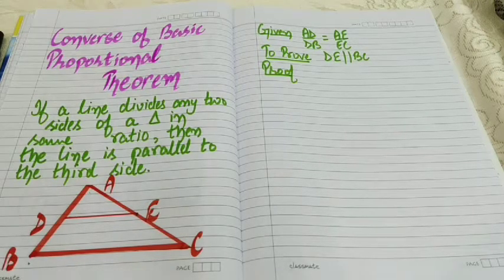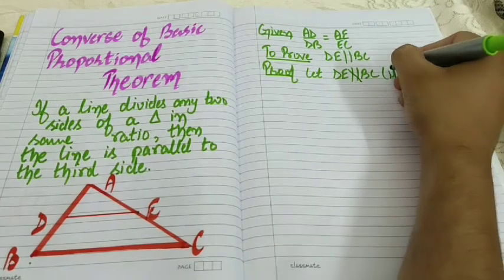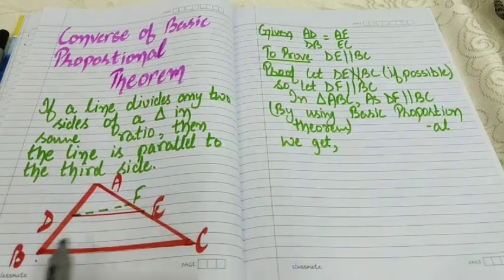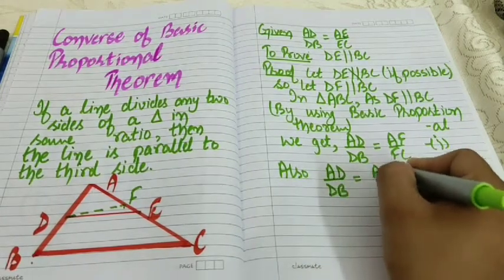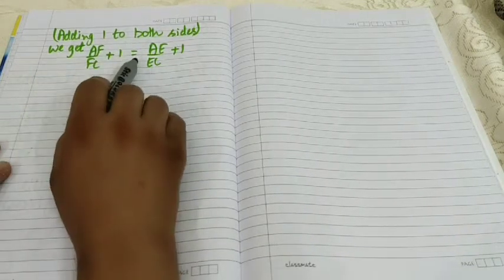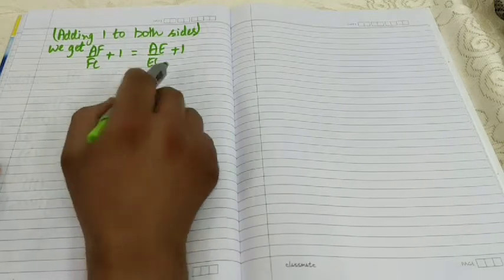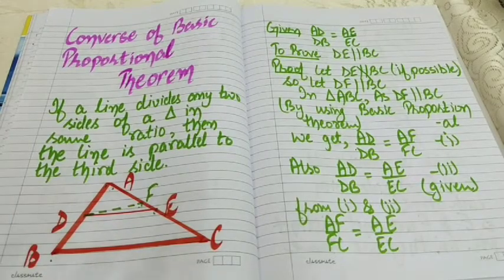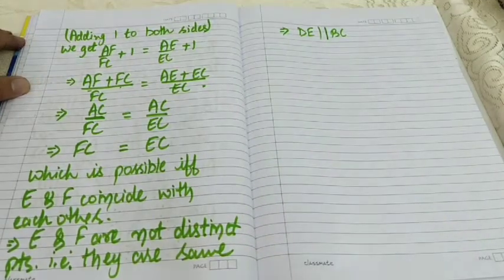Converse of Basic Proportional Theorem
Proof of converse of Basic Proportional Theorem